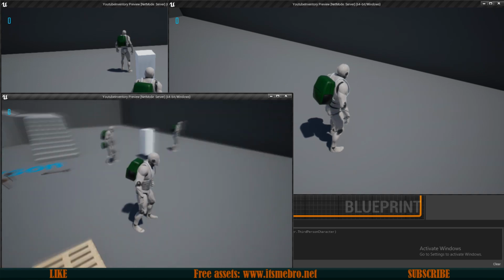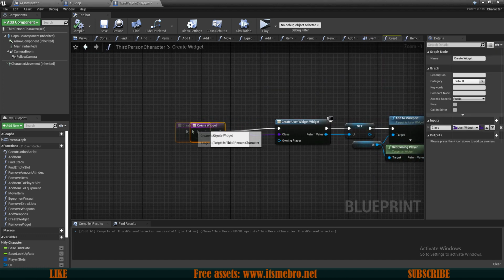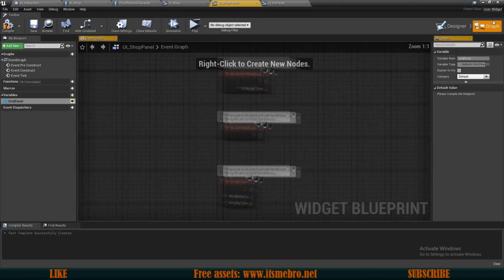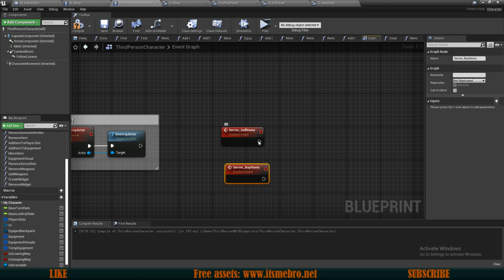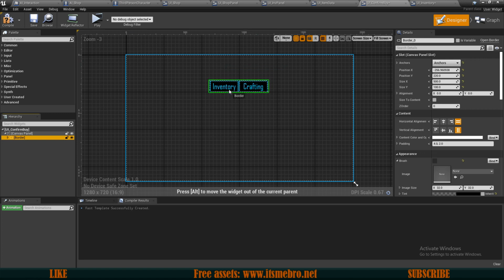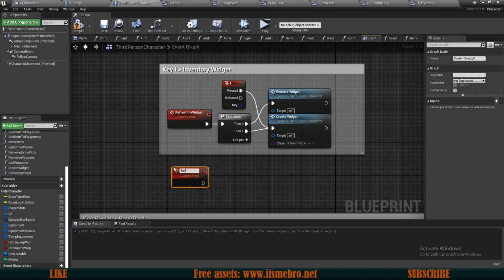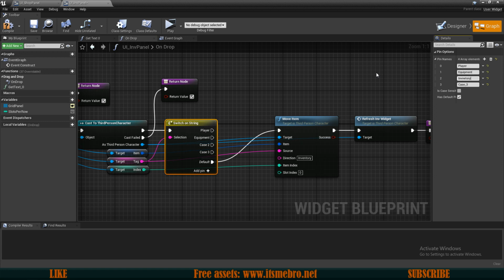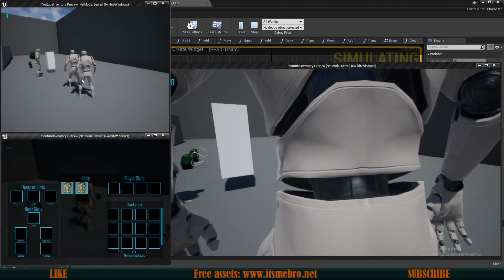UE4 Inventory And Crafting / Shop Part 1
In today's video we shall create an NPC which will buy and sell items.
Also, everything is replicated, so it works in multiplayer.
This video was requested by my patreons.
Thank you to everyone who supports me. Without you guys, there would be no videos.